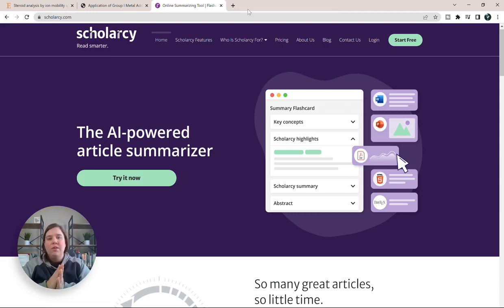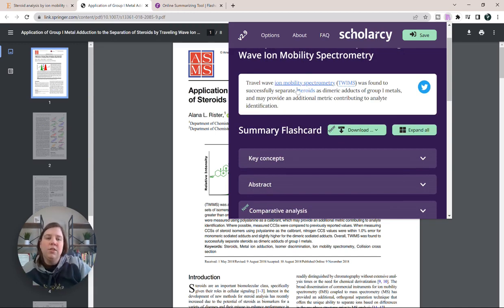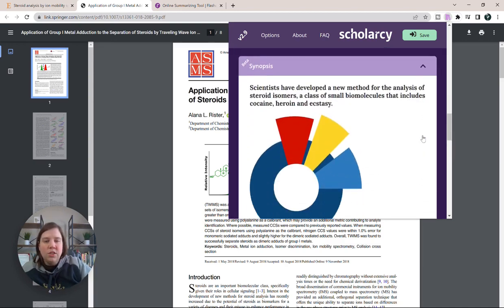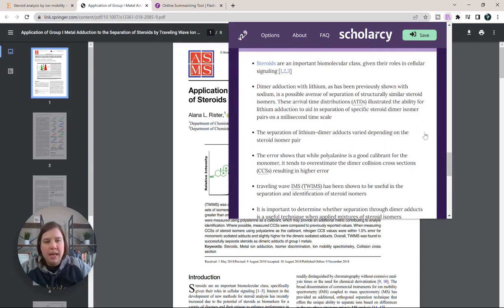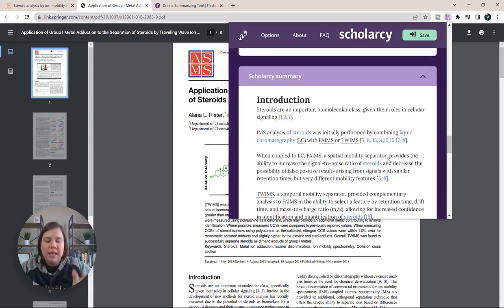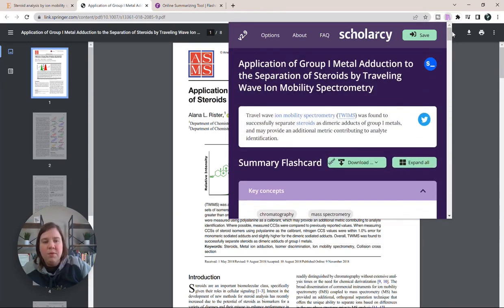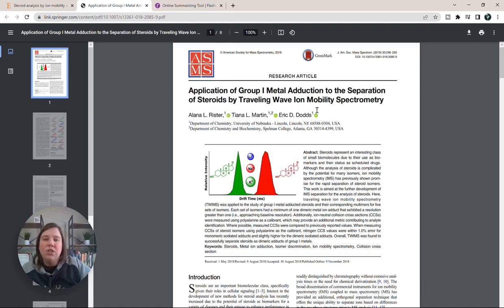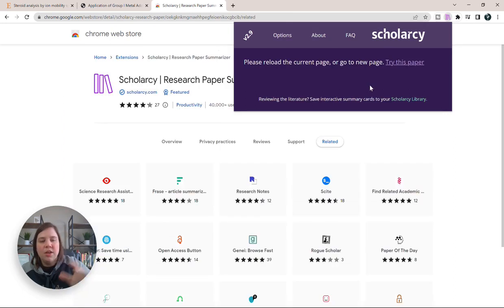Use AI to Summarize Research Articles for free || How to download and use Scholarcy Chrome Extension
Save time exploring research articles using Scholarcy's Chrome Extension for free!

Scholarcy is an amazing tool that uses AI to summarize any research article so that you no longer have to read so many research articles. Luckily, Scholarcy has a free chrome extension that is worth downloading to help summarize and organize literature

Timecodes
00:00 How to download and use Scholarcy Extension
00:17 How Scholarcy Google Extension Works
01:14 Scholarcy's article analysis
04:47 Is Scholarcy worth it?
06:06 Scholarcy Download Analysis
07:31 Install Scholarcy Free Chrome Extension